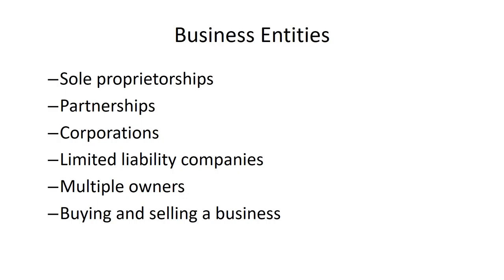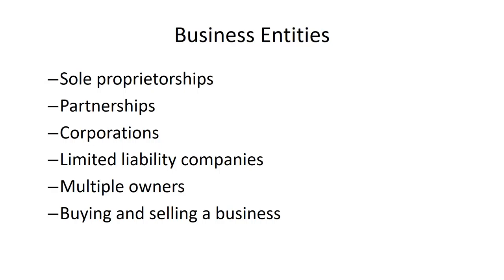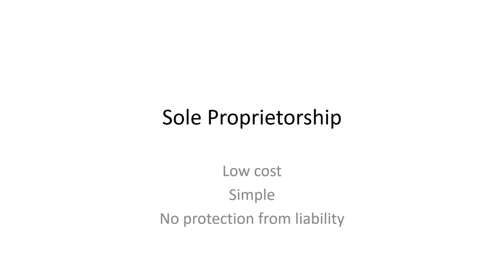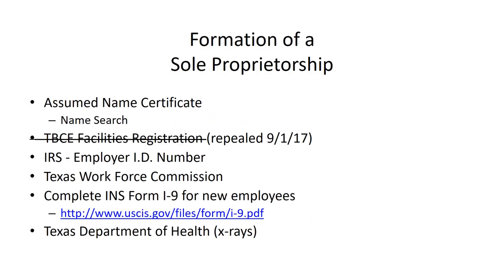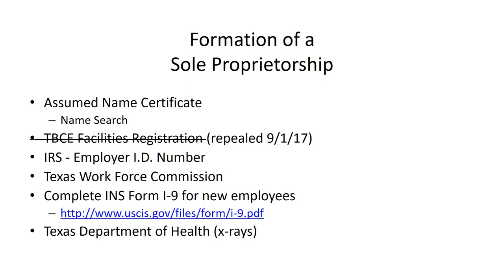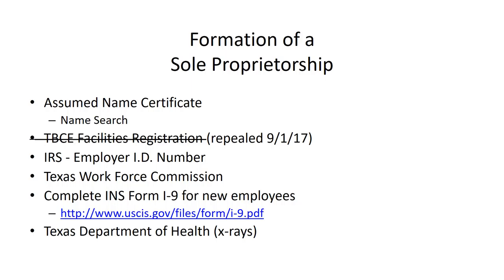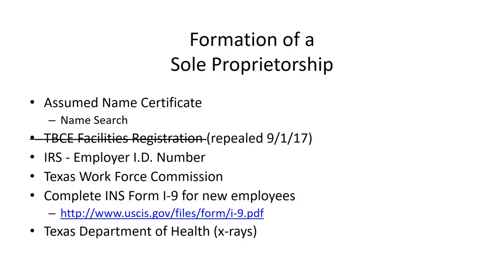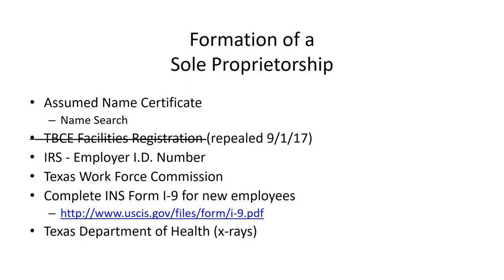5.01 Sole Proprietorships